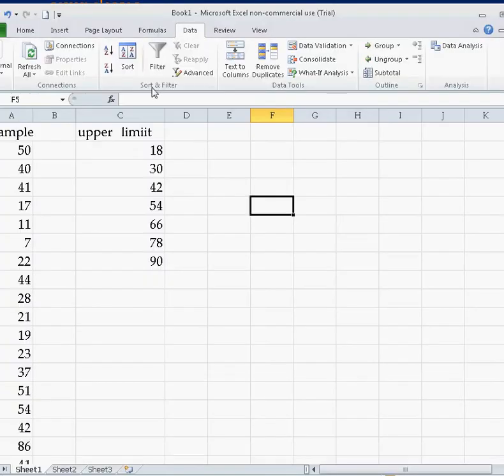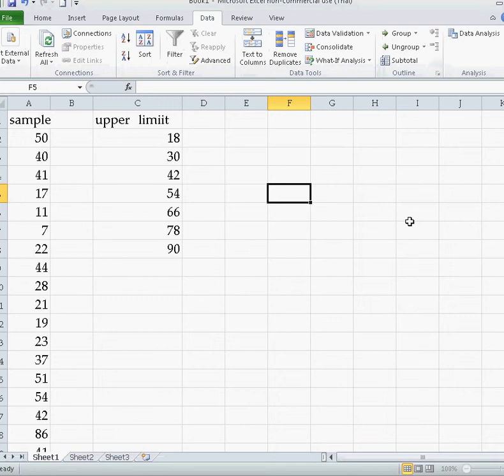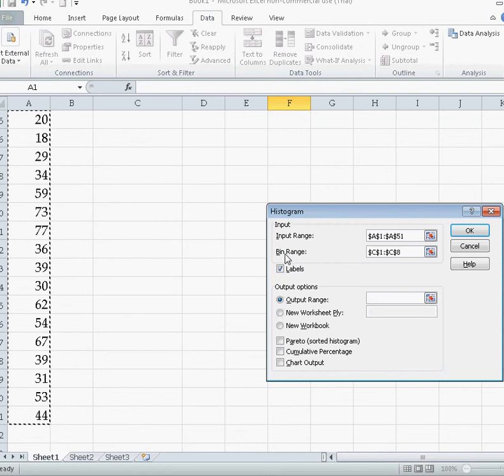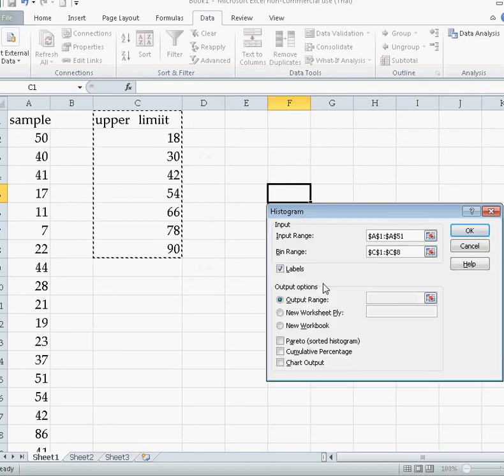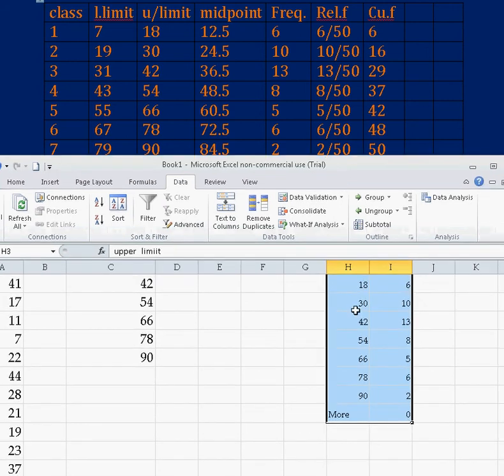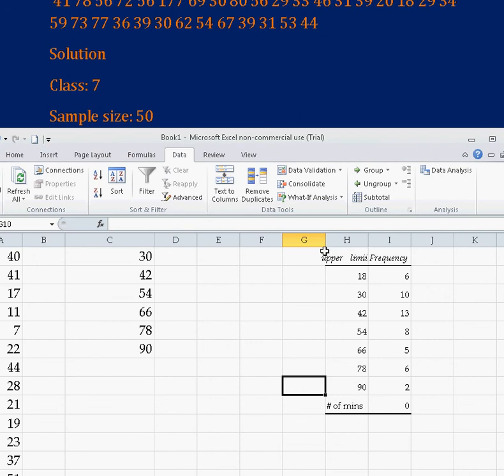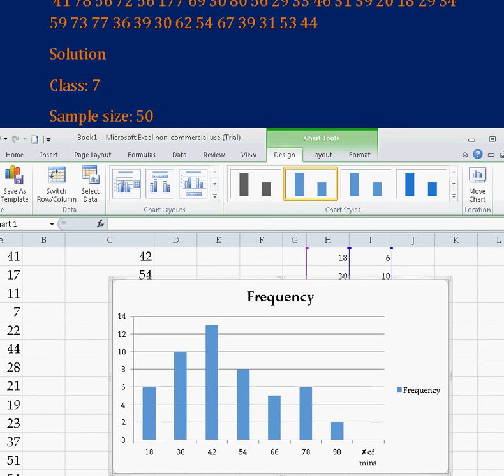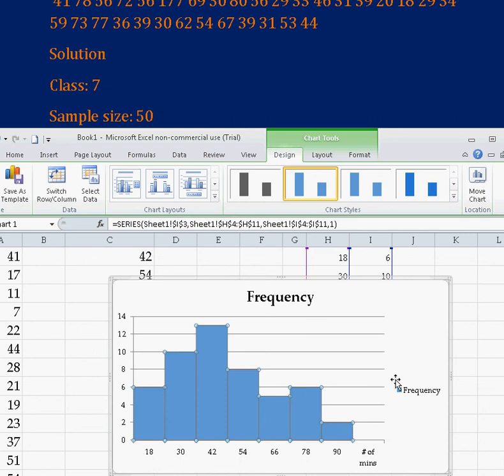grahs and quantitative data set.